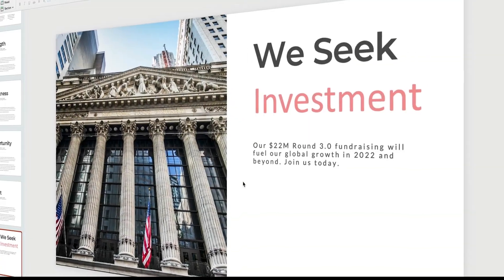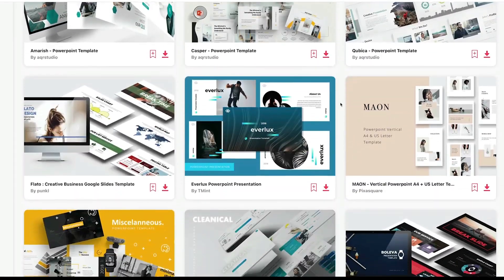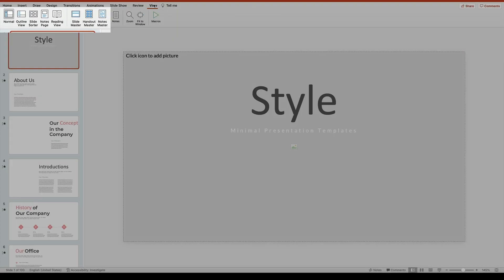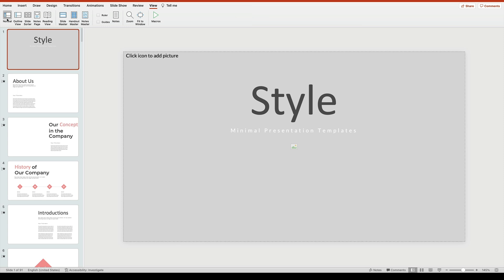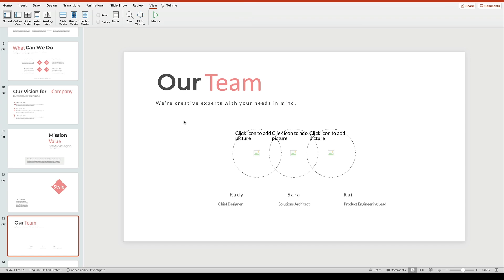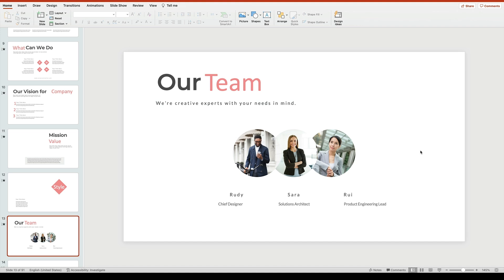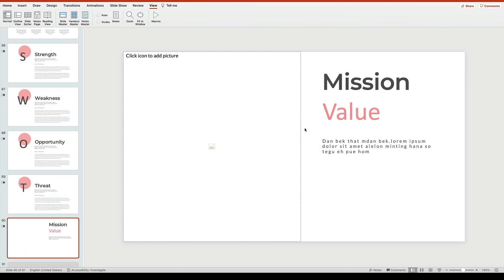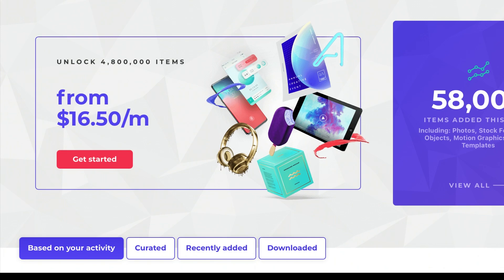How to Make Professional PowerPoint Presentations (With PPT Templates)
Learn how to make professional PowerPoint presentations with templates. A professional PPT template helps you make a great impression every time you present.

The best way to get started on your presentation is with a professional PowerPoint template. And the best source for these is Envato Elements. Elements is an all-you-can-download creative resource with a powerful offer: unlimited downloads. For a flat monthly rate, you can try as many professional PPT templates as you want.

Premium professional PowerPoint templates like this have pre-built slide layouts. That means all you need to do is drop in your own content. What you see on the slides is placeholder content. Swap it out with your own.

Begin by using Slide Sorter on the View tab to select only the slides you need to share your message. Reorder them by clicking and dragging, and then delete unwanted slides.

In Normal View, you're ready to edit. Before you start, consider your design approach. There are two good rules. First, stick with one big idea. And share it early; don't bury your message.

To add supporting details, select the contents of a text box on any slide. Then, type in your own words. Repeat throughout the deck. Add images by dragging and dropping photo files onto the image placeholders.

Customize charts and infographics, changing colors and layouts with the Shape Fill feature. Close strong with an ask slide: an action item to inspire your audience.

As you can see, it's easy to make professional PowerPoint presentations quickly. That's all thanks to premium templates from Envato Elements

What You'll Learn:

0:00 Introduction
0:54 Introduction to the template
1:16 Choose and order your slides
2:00 Start editing: 2 rules
2:46 Customize the team introduction slide
3:31 Insert images on the team introduction slide
4:01 Using an infographic slide
4:39 Final ask slide
5:06 Conclusion

Read more on How to Make Professional PowerPoint Presentations on Envato Tuts+

Envato Tuts+
Discover free how-to tutorials and online courses. Design a logo, create a website, build an app, or learn a new skill